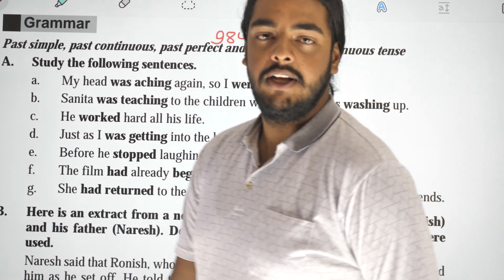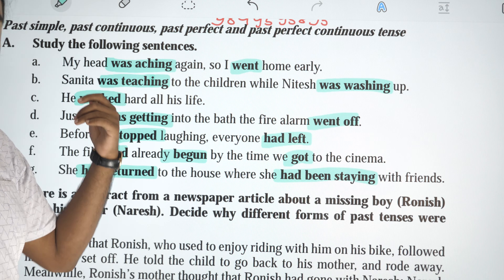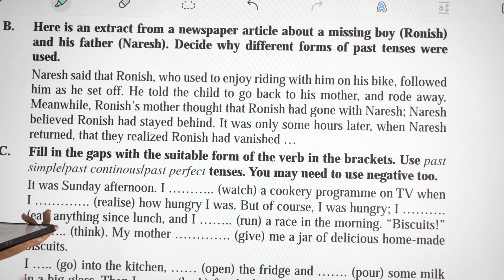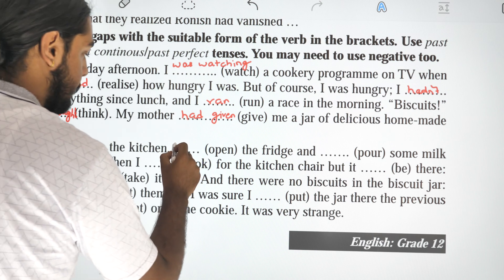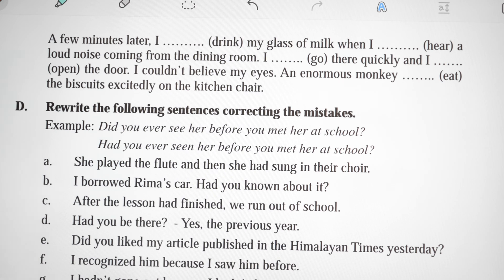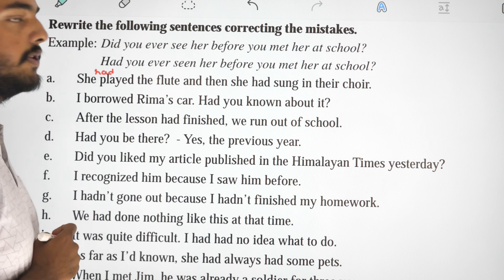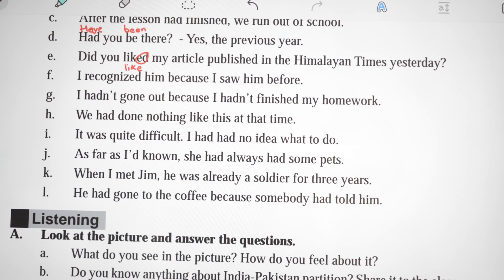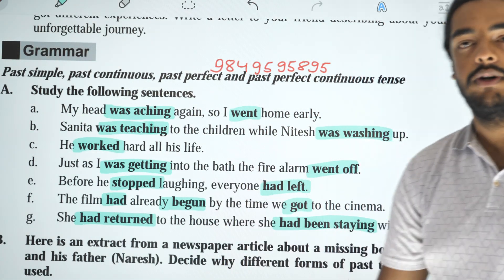Class 12 | Unit 17 | Past Tense | Grammar | New Course | Nepal Online School